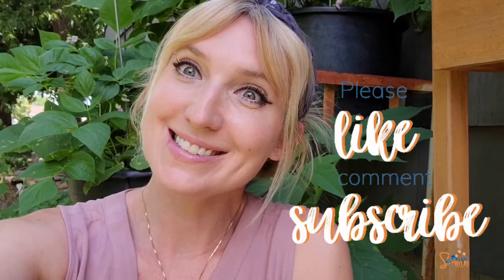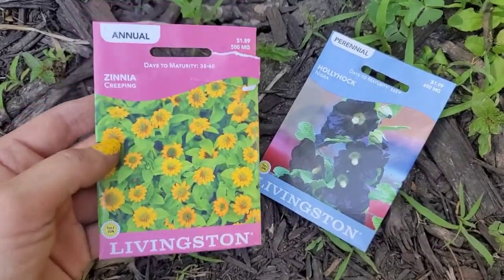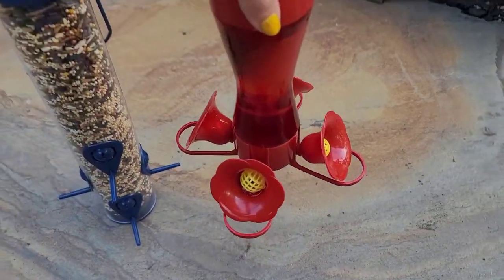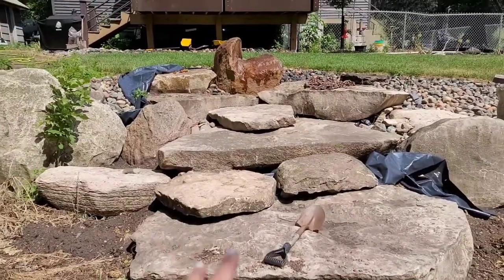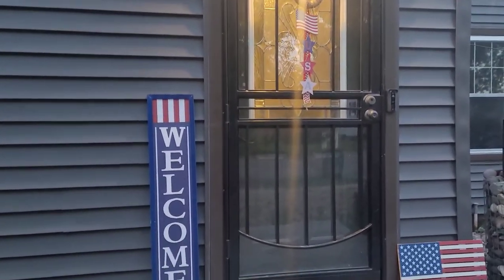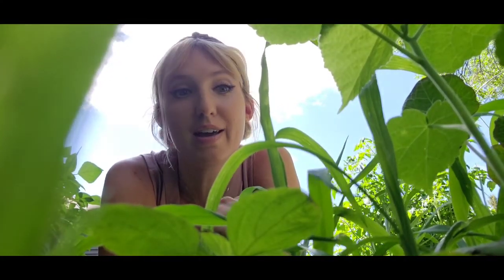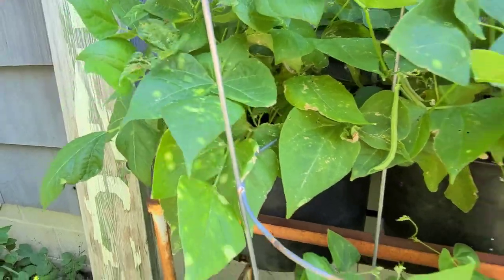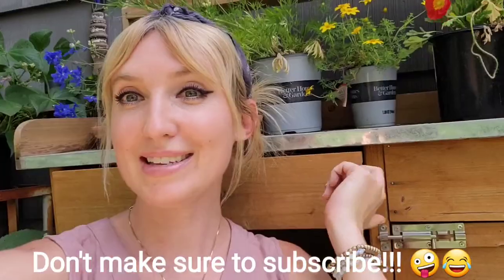Garden updates! DIY bird bath, blooms, vegis, and stonescapes!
In this video I'll be sharing updates on my flower and vegi garden (so excited my seeds are finally starting to bloom and we have vegis we can eat now!) woohoo! ♡ I'll also be sharing parts of our backyard stonescapes, some of our plans and dreams for our landscaping! and  I can't forget to share our front yard perrenial garden blooms that are opening up as well! The hot and humid weather is finally here and my gardens are LOVING it!!! and so am I! ♡ so happy you are here, have an awesome day, don't forget to say hello in the comments!!

Hi I'm Melissa, married mom of 4. This is my new channel! I love to cook/bake, do DIY, spend lots of time in nature, shopping, fashion, art, makeup and fixing up this old 1900 victorian home with my hubby! :)

I'm new at this! So I'd appreciate feedback on my videos, how can I make them better? What would you like to see! I'd love to learn and grow and make new friends along the way! I'm so very greatful for my viewers! You're the best!